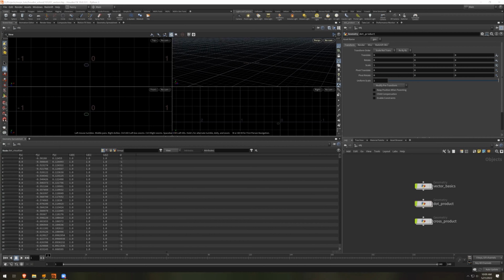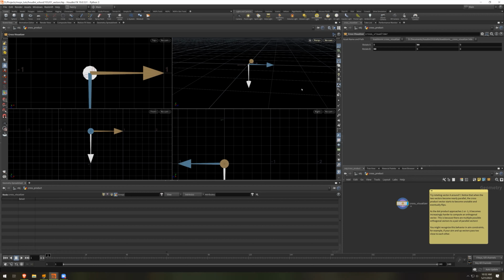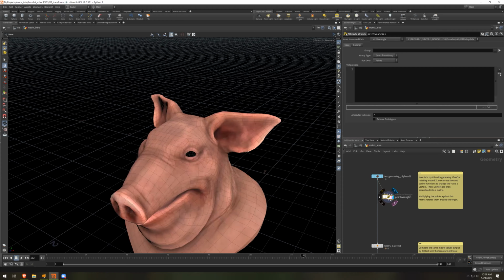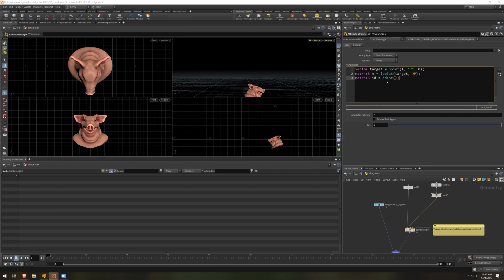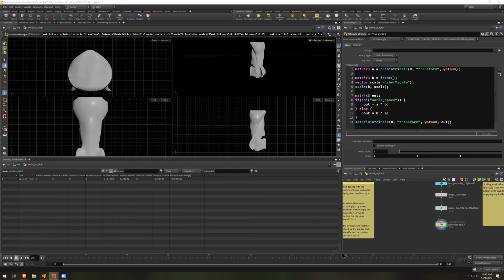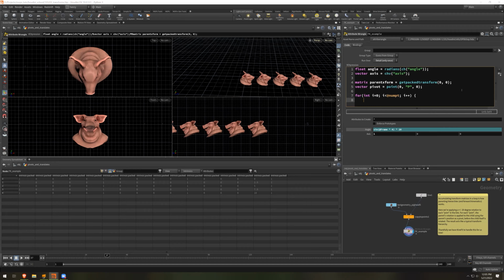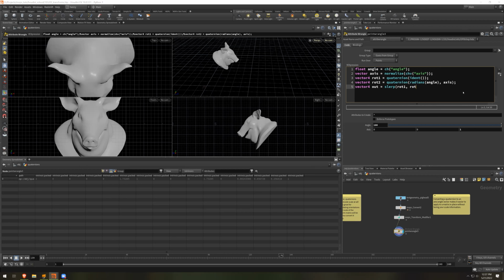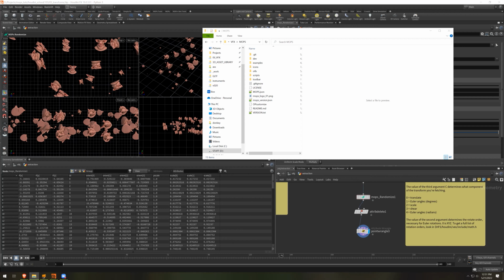MOPs: Motion Operators for Houdini Part 3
This video will explain the underlying math concepts that power MOPs and 3D graphics in general!

Instructor:
Henry Foster is a Senior Technical Artist who started his career in 2006 as a 3D Generalist. He currently works as a Senior Designer at Intuitive Surgical and is also the solo developer of Motion Operators (MOPs) for Houdini, a motion graphics toolkit.

Contents:
0:00:00 Math Fundamentals of CGI
0:01:20 What
0:03:08 Why
0:06:19 Subtraction
0:07:30 Products
0:09:47 Projection
0:13:55 Vex and Projection
0:17:08 Light Example
0:19:57 Cross Product
0:23:42 Cross and Aim
0:25:58 Part 1 - Geo Normals
0:29:35 Part 2 - Geo Normals
0:31:26 Q&A: Cross Product
0:33:17 Refresher
0:36:14 Unit Circle
0:38:28 Cosine
0:40:41 Introduction
0:44:06 Direction
0:48:49 Rotate
0:53:42 Scale
0:56:07 Aim
0:59:30 Aim with Orthogonals
1:02:42 Aim Constraint
1:05:40 Vex Shortcut
1:08:24 Blending
1:11:45 Wrong Orientation
1:14:21 Understanding Orientation
1:19:20 Shortcut
1:21:09 Transform
1:23:54 Product
1:27:27 Product Order
1:29:49 Part 1 - Scaling
1:31:46 Part 2 - Scaling
1:35:07 Multiplying Matrices
1:36:37 Invert
1:38:19 Q&A: Position/Direction
1:40:02 Invert (Continued)
1:45:33 Q&A: Apply to RBDs
1:47:47 Introduction
1:51:31 Matrices
1:55:45 Part 1 - Parenting
1:58:31 Part 2 - Parenting
2:00:45 Part 1 - Explanation
2:02:30 Part 2 - Explanation
2:05:43 VEX
2:09:21 Blending
2:12:00 qConvert
2:15:19 Final Convert
2:20:41 Data Grouping
2:24:42 Data Pulling
2:27:27 Crack Transform
2:30:47 Thoughts
2:33:40 Q&A: Make Your Own Packages
2:35:39 Q&A: Asset Creation
2:38:56 Q&A: HDAs in Unreal
2:41:51 Closing Statements